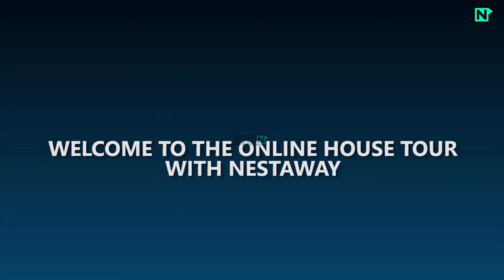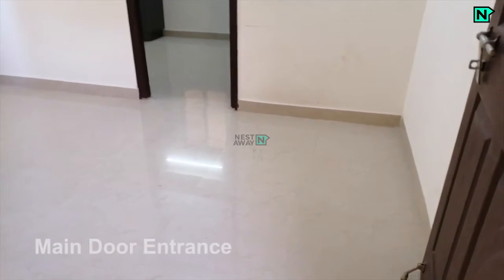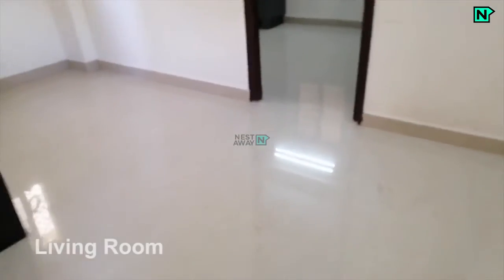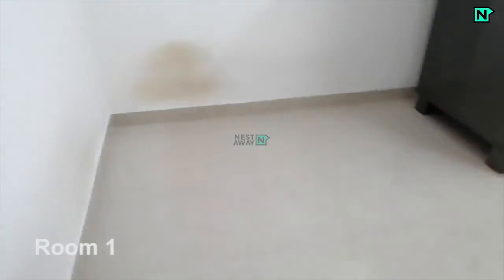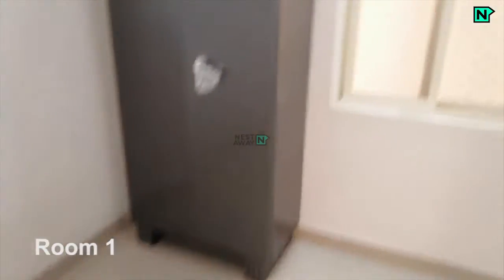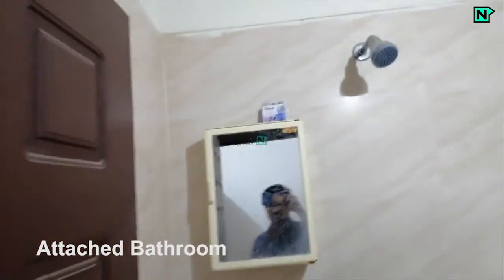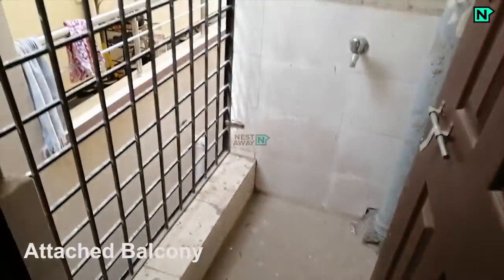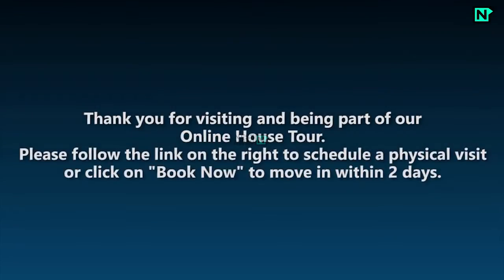1 BHK Flat for rent in Kondapur, Hyderabad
Here is a video tour of the Nestaway House - 30229 located at Kondapur, Hyderabad. This house is ideal for bachelors looking for a 1bhk flat in Kondapur in Hyderabad.

Main door Entrance- 0:04
Kitchen- 0:11
Bedroom- 0:16
Attached bathroom- 0:26​​

Other Amenities: Semifurnished, Security, Lift. etc